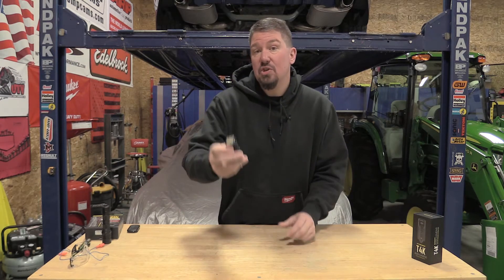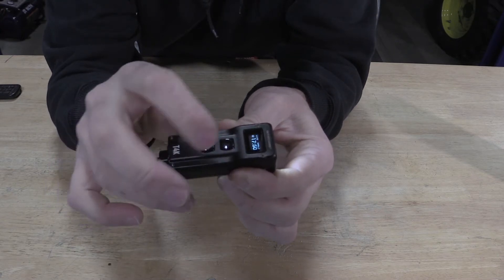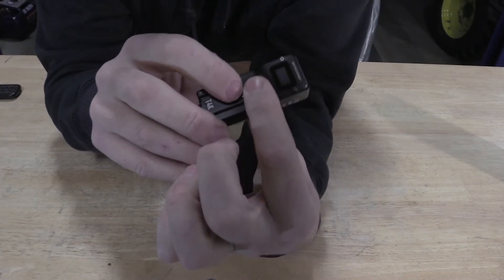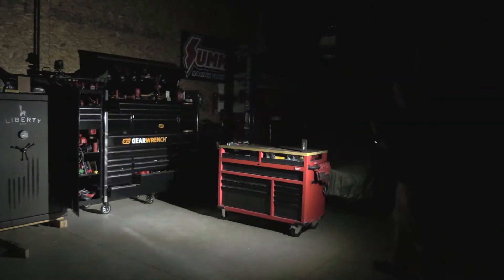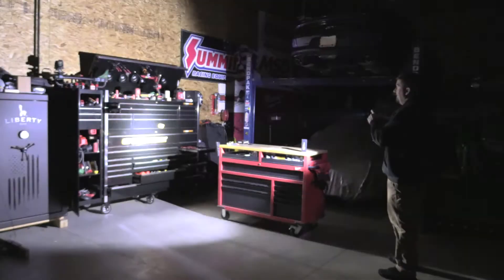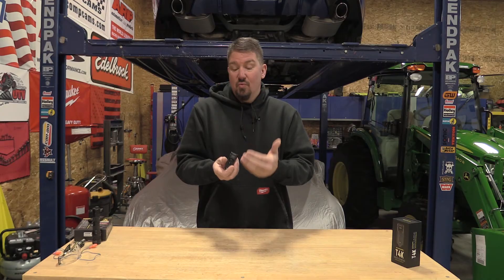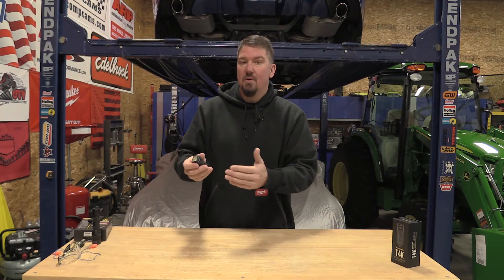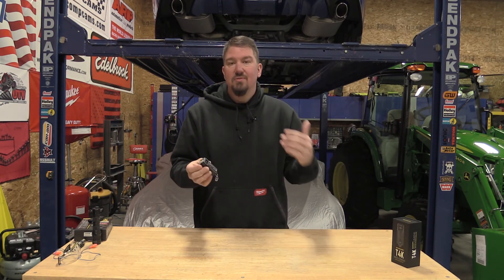Must-Have Nitecore T4k 4000-Lumen Keychain Flashlight Review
We love flashlights, but the thought of a keychain flashlight was not something we really thought about much.  Most are small and not overly useful outdoors.  When we found the new Nitecore T4K the mode attracted us to the light.  The light is super bright, but what really sold me on this light was the data that could be gathered from the OLED screen.  While using the light, we know the exact run times in each mode.  If we turn on the turbo mode, it shows us how long it will last.  That information can be priceless in a small light.

While using the light, we found we can use this light for over 2 hours outdoors in the 200-lumen mode with occasional turbo mode usage.  That makes this light very useful.  Again, in that situation, it helped a lot to know that the battery would be dead after the time expired on the screen.  That allows us to secure other lighting or not to get stuck without light.

This type of information is priceless and should be included in many other larger flashlights.  It would allow us to use the light less to extend out usage during a work shift or allow some comfort knowing we have a charge significant enough to get a job done.

I understand that this an expensive light.  You can buy a lot of other lights for the price.  But none will come with the technology this flashlight has.

Brightness Outputs
MODE OUTPUT   RUNTIME
Turbo 4000 lumen 10 Second Burst
High 200 lumen 2 hr 45 min
Mid  65 lumen 7 hr
Low 15 lumen 21 hr
Ultralow 1 lumen         67 hr

Nitecore T4K Specs
- 5 brightness levels
- Max Output 4000 Lumens
- Peak Beam Distance 228 yards
- Peak Beam Intensity 10900 cd
- Max Runtime 67 h 0 m / 2.79 d
- LED 4 x CREE XP-L2 V6 LEDs
- OLED display to show brightness, battery level, etc.
- Dual switch for easy single-handed operation
- Built-in 1000mAh USB-C rechargeable battery
- IP Rating IP54
- Impact Resistance 1 m
- Dimensions L-3.24"xW-1.15"xH-1.15"
- Weight 2.72oz